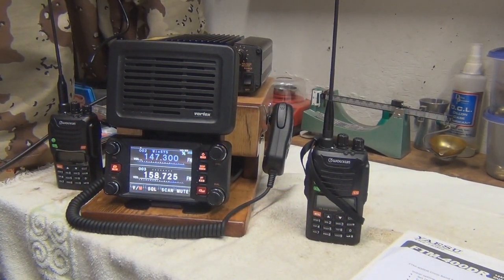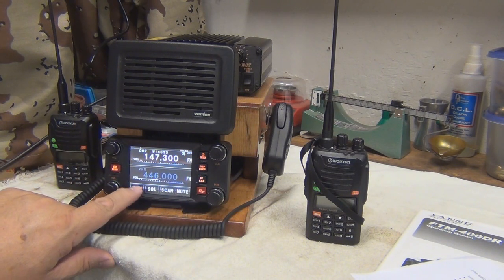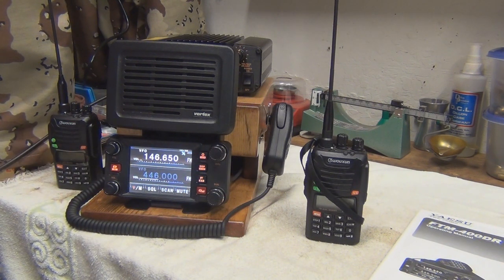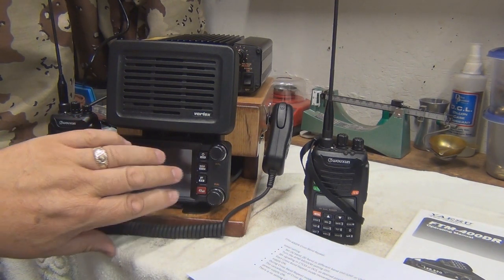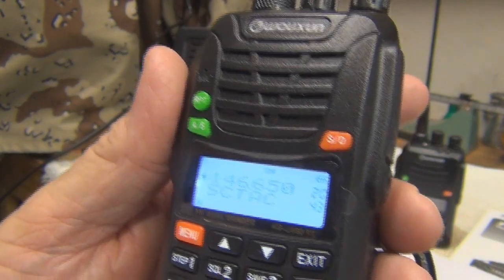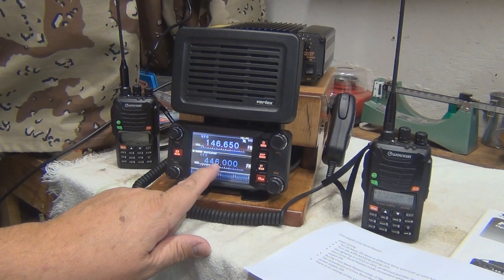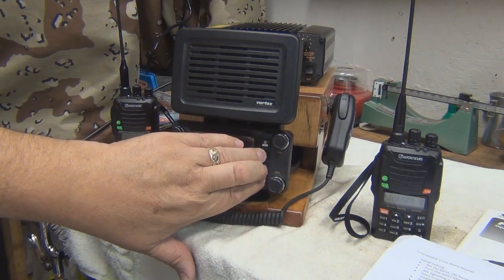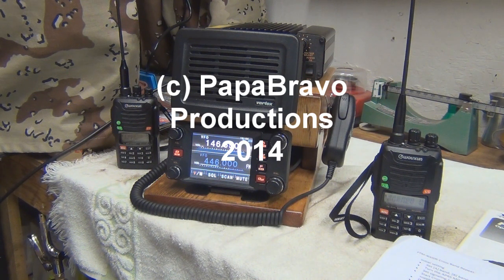FTM 400DR Corssband Repeater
For those who have this radio, the Yeasu FTM-400 is a great radio, you DO have the capabilities to Crossband repeat. And thanks to Wesley with Yeasu for getting me the info on how to do this, t is not covered in the manual, but this video will show you how. Have fun, this is a great way to use both your HT and your base radio to get out.